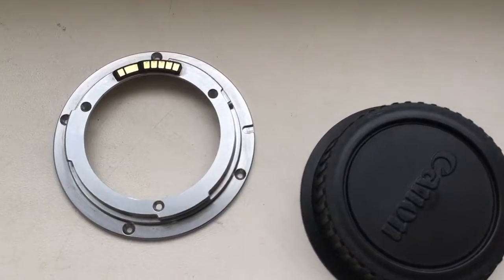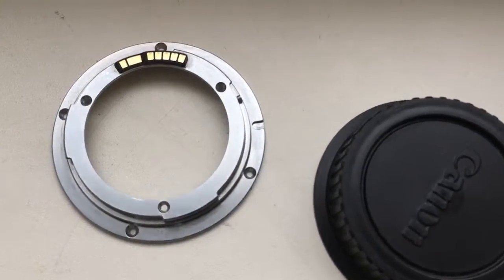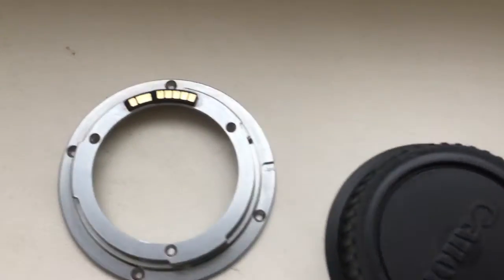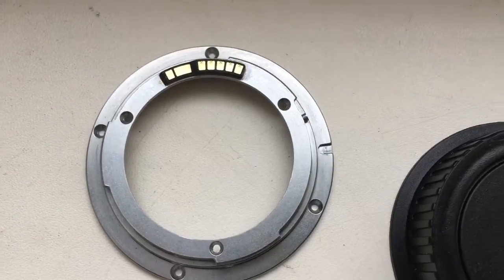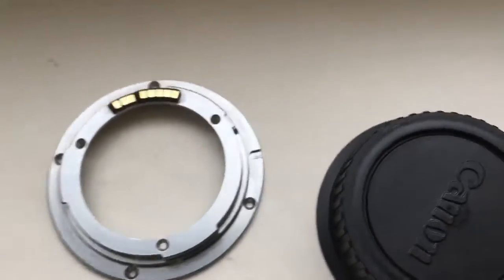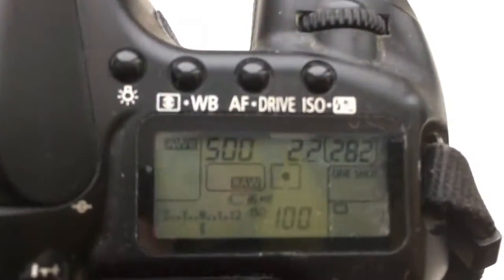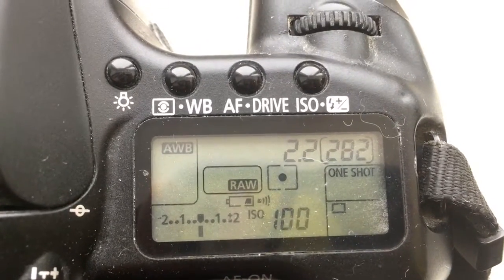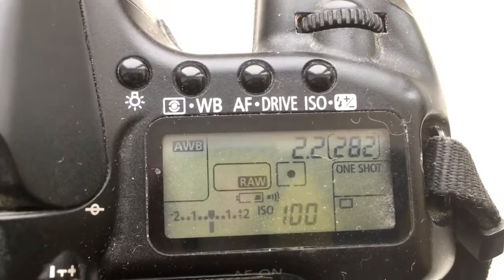For Sylwester P.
Canon programmable chip-dandelion installing on Petzval 85/2.2 bayonet.